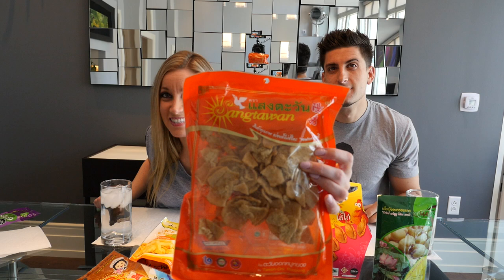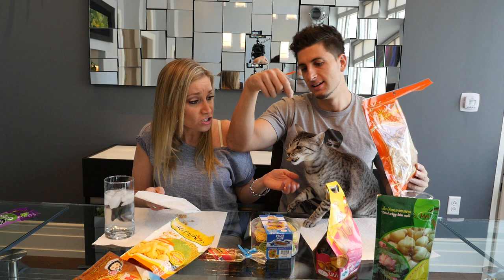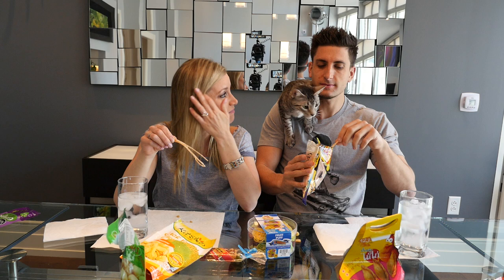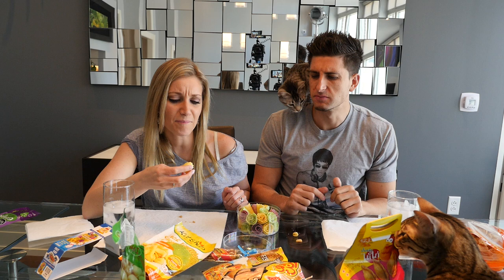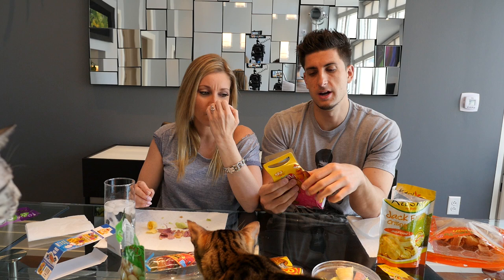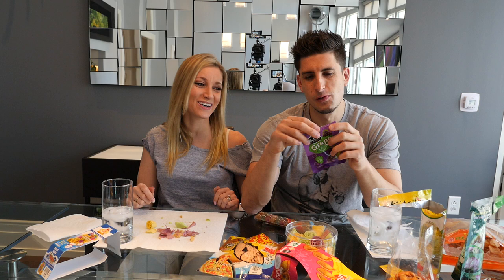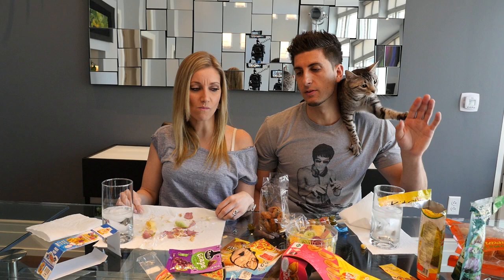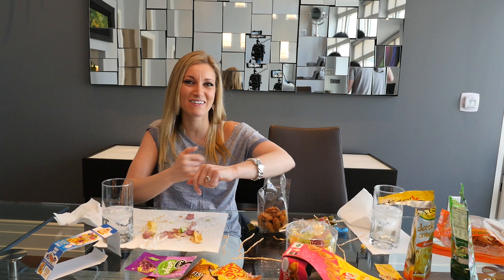THAILAND FOOD CHALLENGE!!!!!